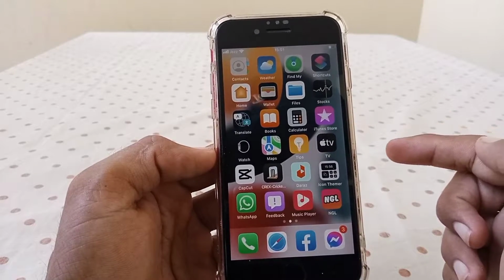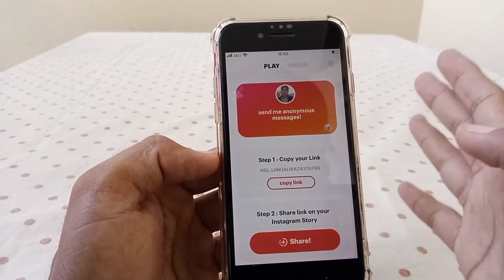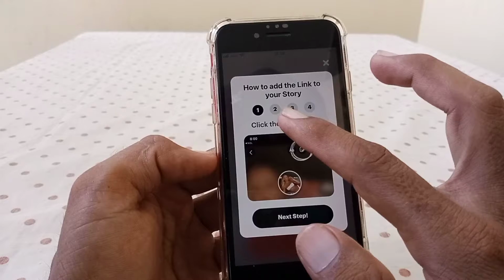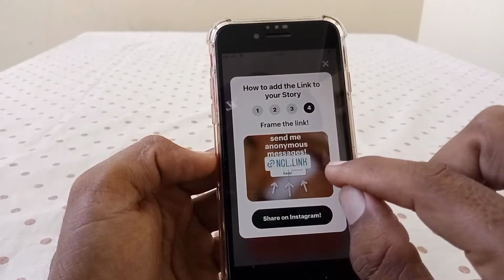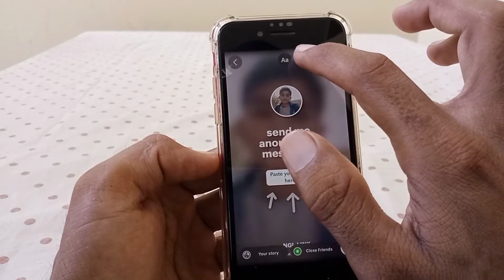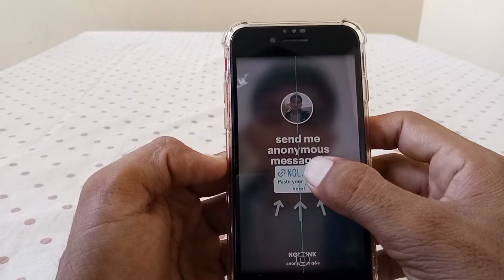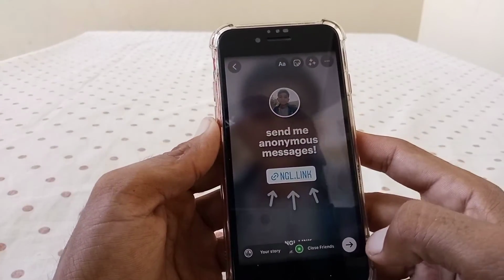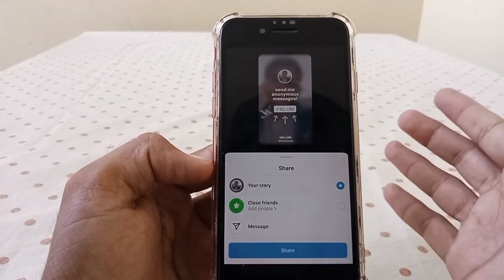How to Add NGL Link to Instagram Story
Hi Everyone Well Come to My Channel. In this video I gonna Show you " How to Add NGL Link to Instagram Story " on Your iPhone and Android Phone .